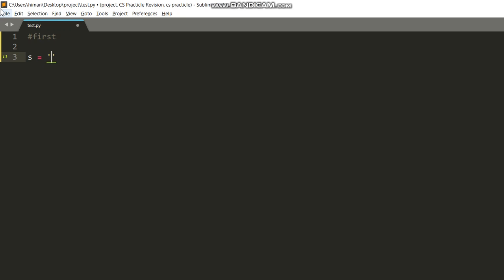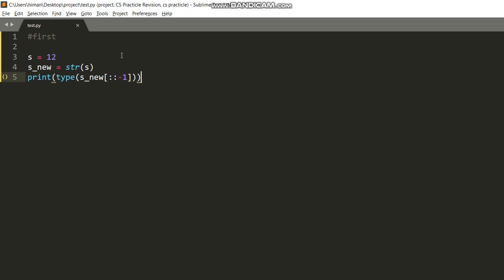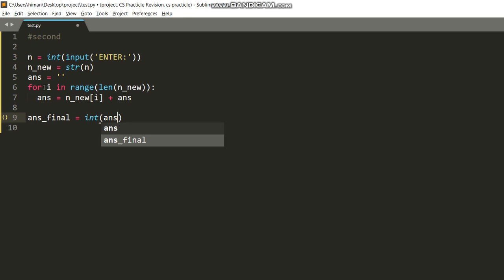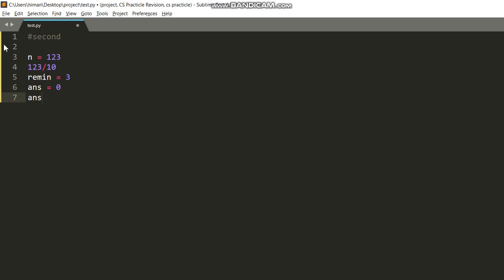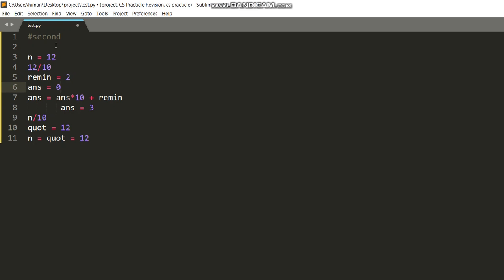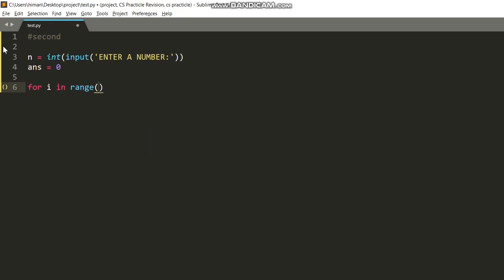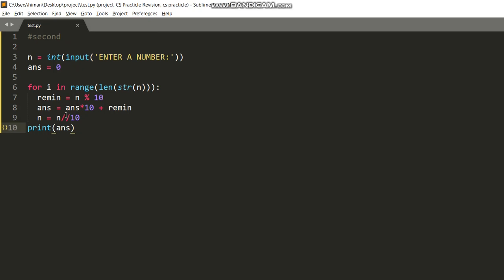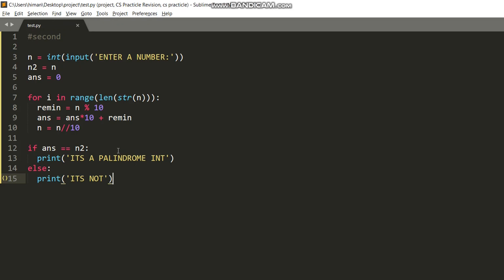PALINDROME INTEGER | Check whether given INTEGER is palindrome or not | BEST VIDEO ON PALINDROME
PLS WATCH THE VIDEO CAREFULLY AND TRY TO UNDERSTAND ITS CONCEPT